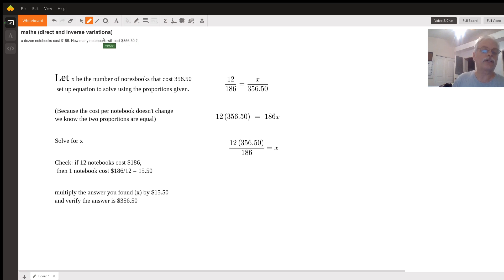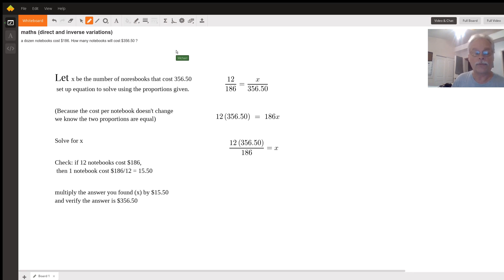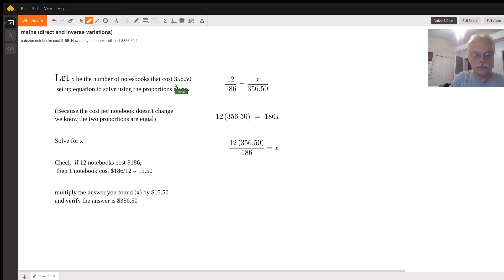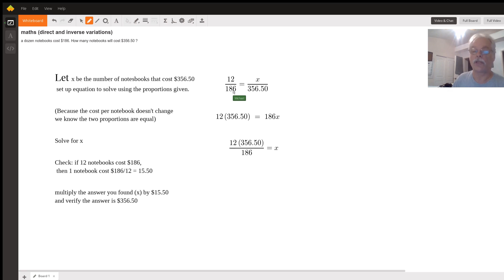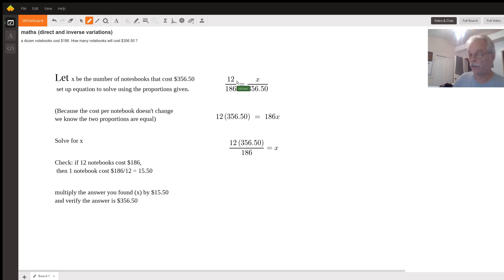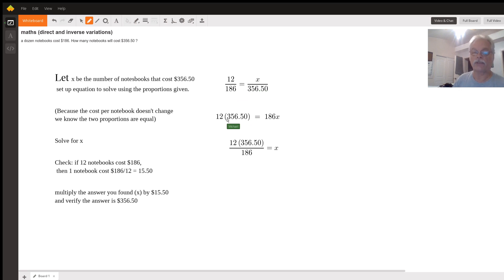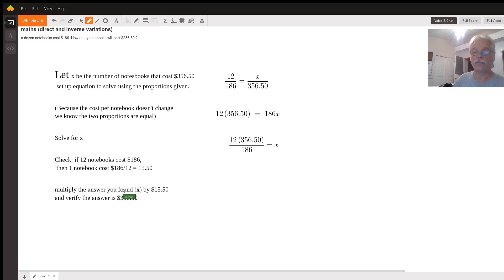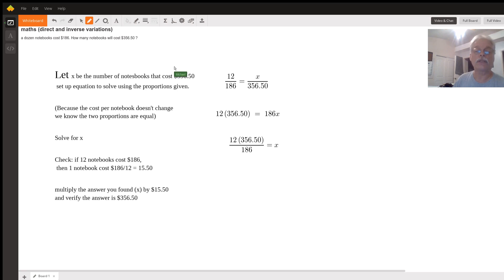Given 12 notebooks cost $186, how many notebooks cost 356.50? Direct variation problem.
Question: maths (direct and inverse variations)
a dozen notebooks cost $186. How many notebooks will cost $356.50 ?

Answered By:

Michael F.
Math Tutor - Full Time Student - I Like Math